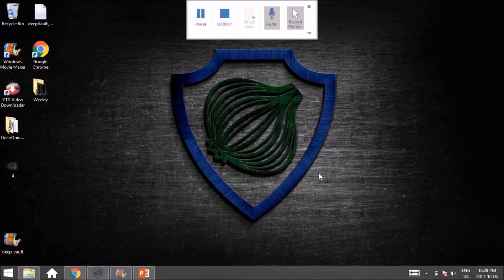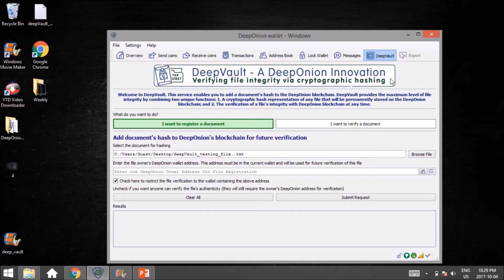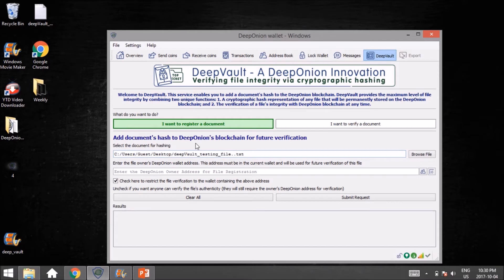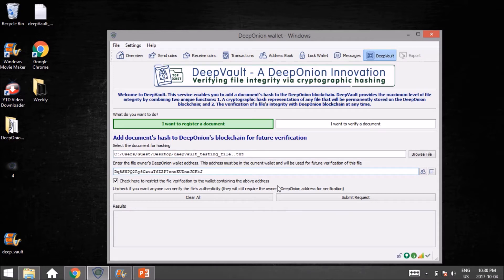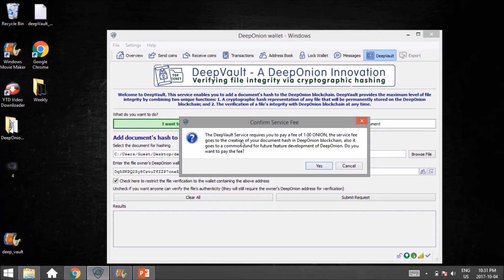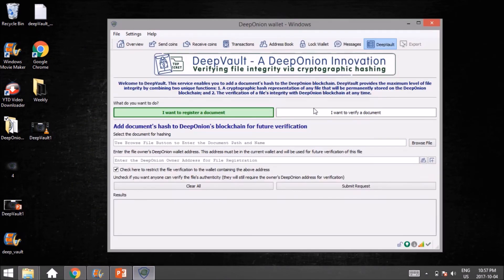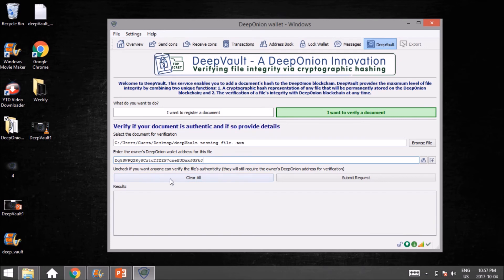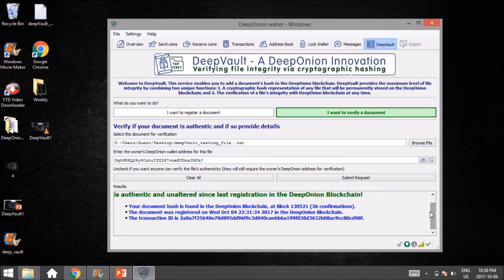DeepOnion Introduces DeepVault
DeepOnion is a rising Star in the Cryptocurrency Altcoin markets.

Based on the Tor Network, and secured via PoW and Pos, this new feature takes it to the next level with the introduction of DeepVault. File authenticity via the DeepOnion blockchain.